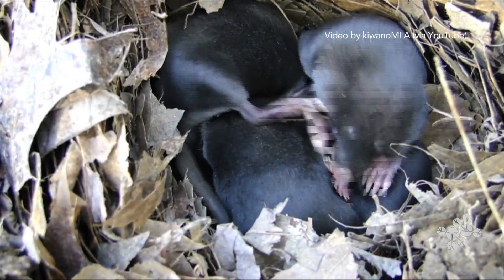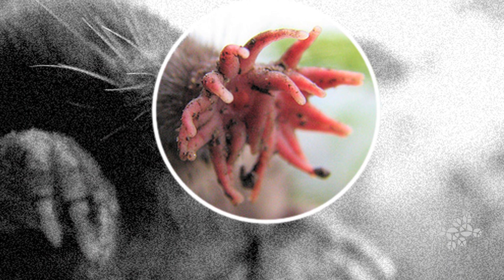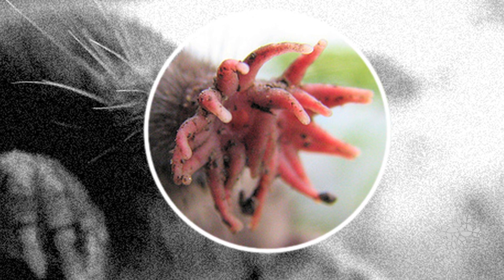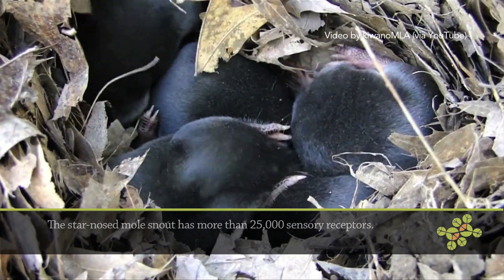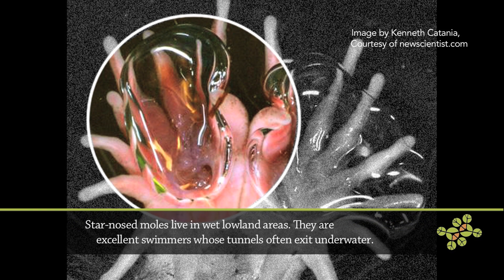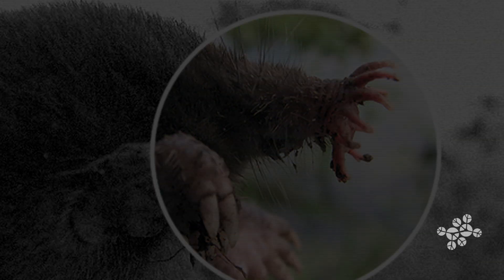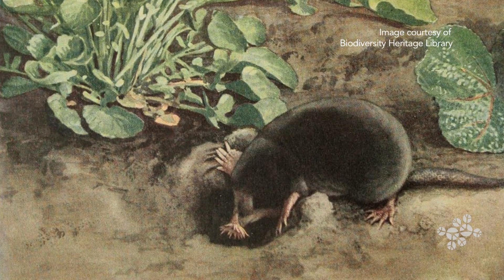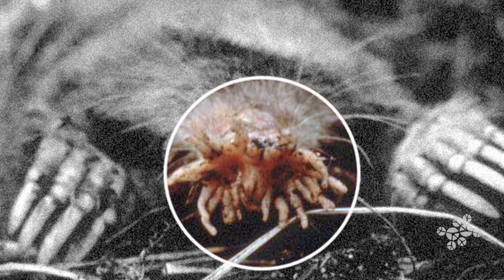AskNature Nugget Ep. 9: Star-Nosed Mole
The ninth in a series of AskNature Nuggets.
Ep. 9: How Does Nature Sense?
Filmed in Portland at the 2012 Biomimicry Education Summit, let Adelheid Fischer --Biomimicry Fellow and Coordinator of InnovationSpace at Arizona State University-- explain how she finds inspiration in the stunning good looks of the star-nosed mole.

Thank you to YouTube user kiwanoMLA for their Creative Commons licensed footage of the young star-nosed moles used in this video:

Transcript:
"My favorite animal is the star-nosed mole and what I love about this animal is that is has these two giant front paws that look like catcher's mitts and it has very, very squinty little eyes. It's about the size of a baked potato, so it fits very neatly into the palm of your hand.

But what really captures peoples' imaginations is its nose itself. It looks like a sea anemone; tt looks like a starfish. The New York Times described it as "raw hamburger being put through a meat grinder."

It does a couple of things that are pretty amazing. Most people think it uses that sea anemone thing on its nose as a way to smell the world, which they've discovered is not the case. It actually is this touch-sensing organ. The other really cool thing about it is recently it's been shown that it's the only mammal to actually be able to smell underwater. What it does is it sends out these bubbles and inhales at lightening speeds. The bubbles catch odor molecules underwater and as the animal inhales, it is able to sense food in its environment underwater. (Note: follow this link to see this behavior in action

Most people look at adaptations that organisms make to their environments as an opportunity for getting inspiration to solve their own problems. I think sometimes what we forget is that a lot of these organisms provide us with opportunities for wonder that's just as important as solving some of our critical challenges.

So can we learn some amazing things from the sensory apparatus of the star nosed mole's nose? Probably... or undoubtedly. But at the same time, the fact that this tiny, potato sized animal has developed this extraordinary way of navigating its world, is just a cause for wonder and a cause for celebration. And it's worth it just for that."